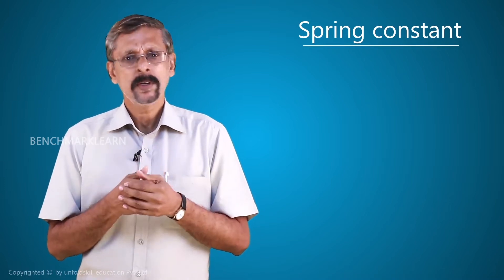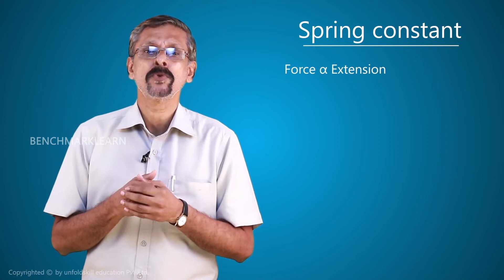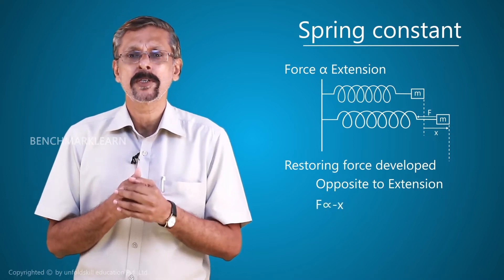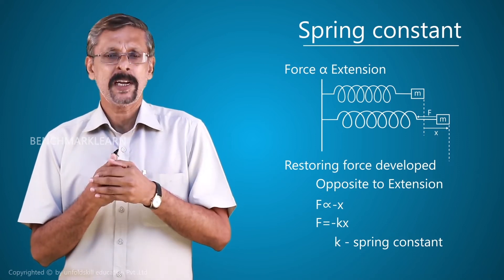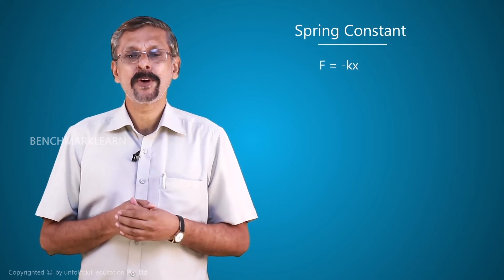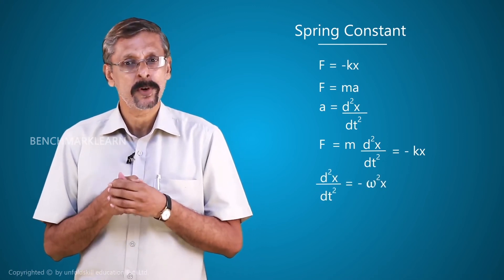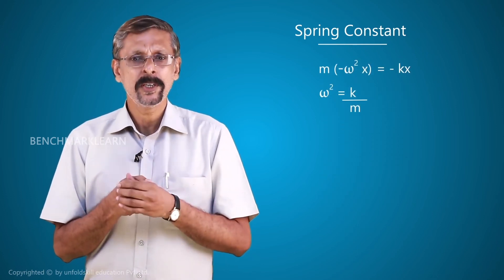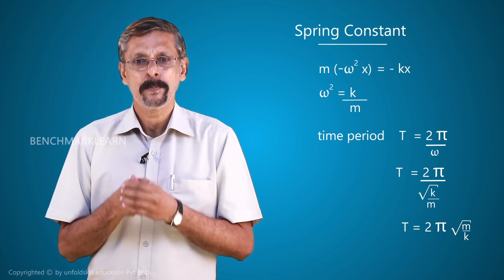Spring constant | Engineering Physics | Benchmark Engineering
Spring Constant | Engineering Physics video lectures